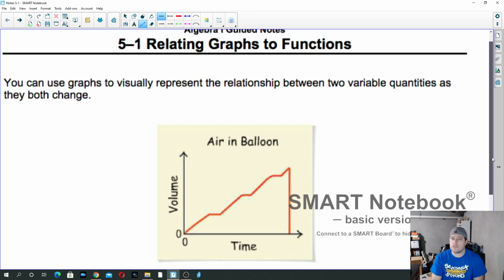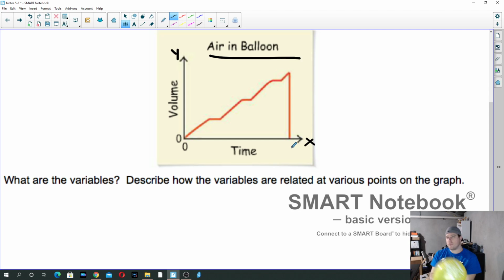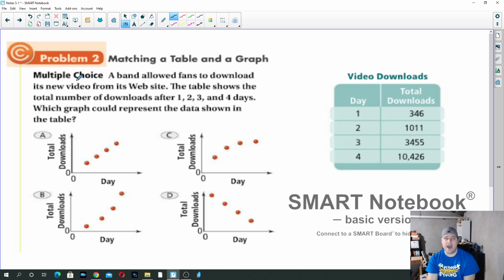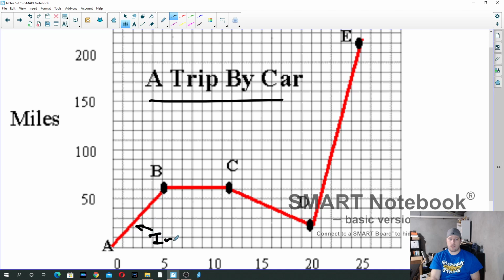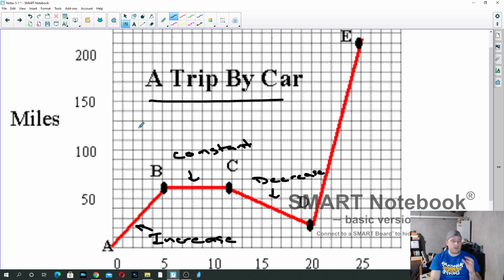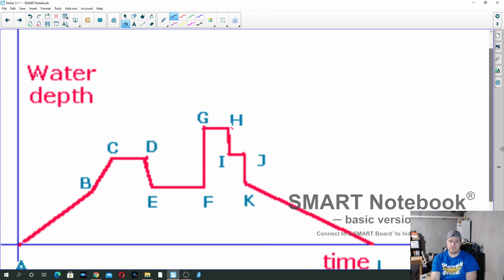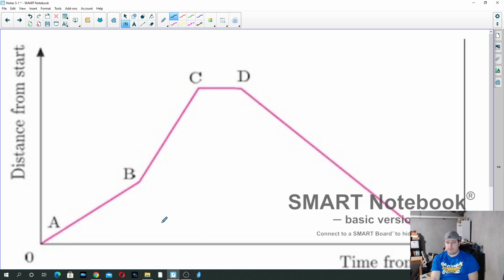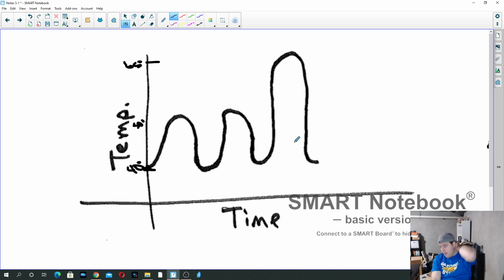Reading Graphs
Understanding graphs is a lot of fun... am I right?